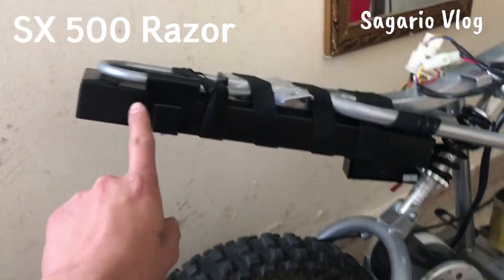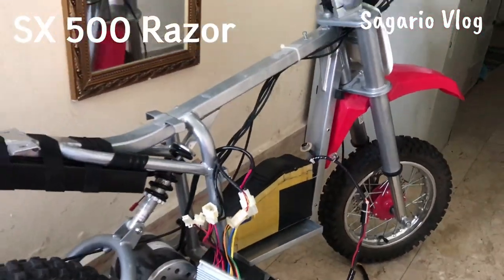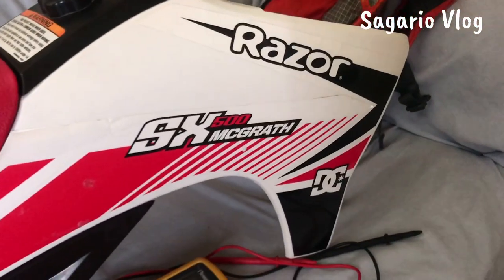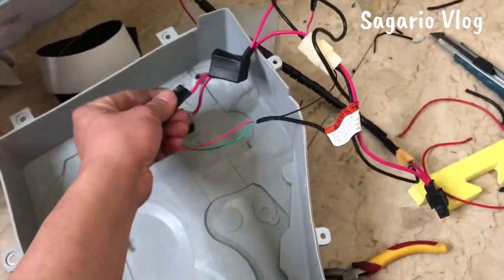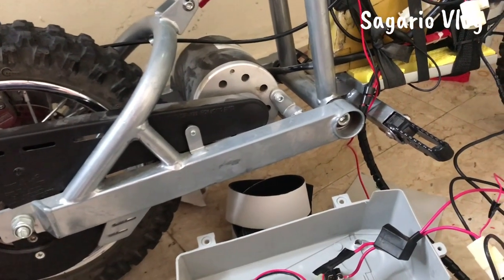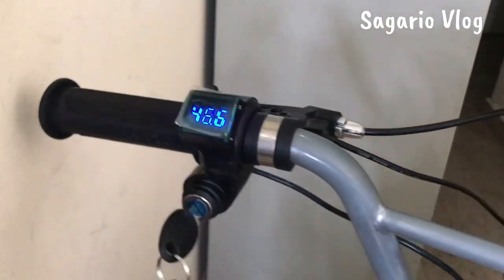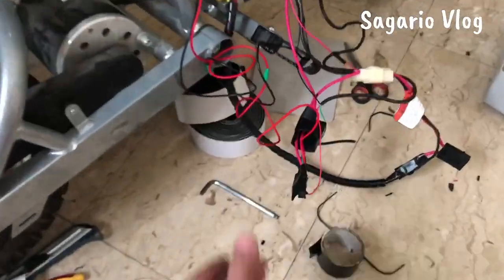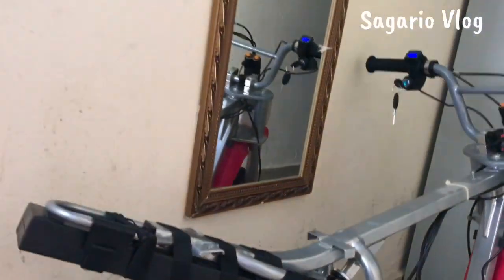48volts 28000 Lithium Battery for SX500 Razor | Over Volts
Upgrading my SX500 razor from 36 vlot into 48 volts 28000mah lithium battery Over volts